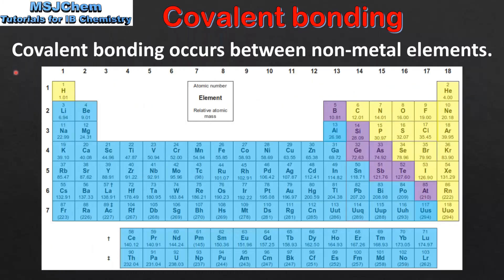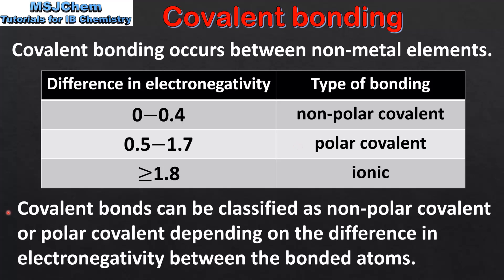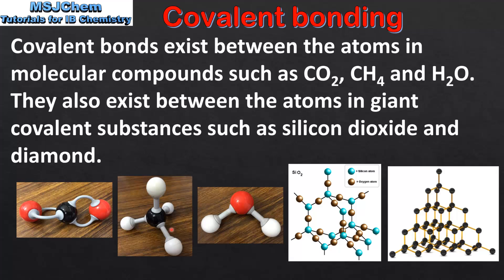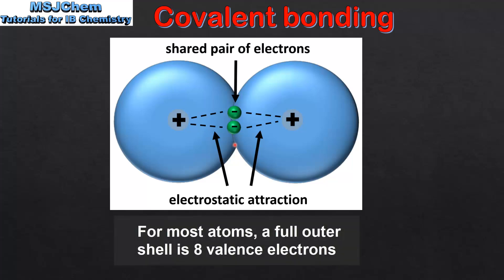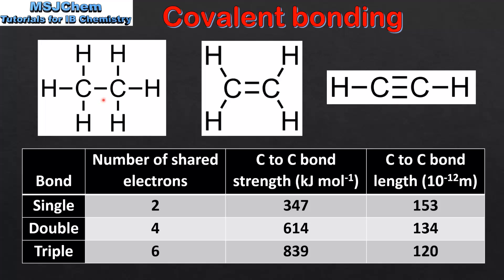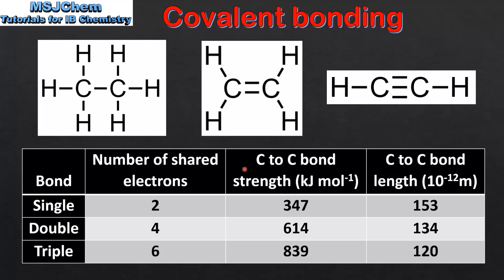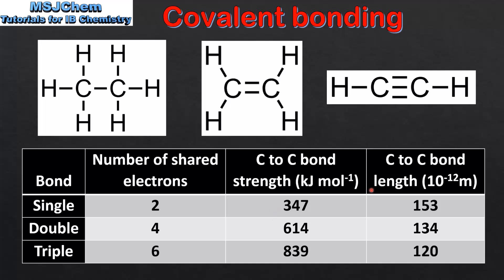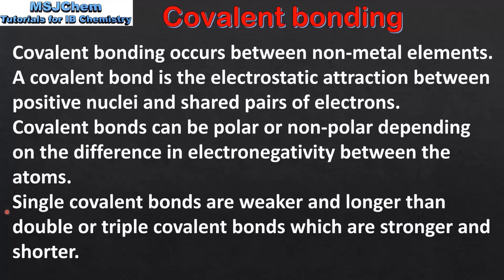S2.2.1 / S2.2.2 Covalent bonding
This video covers covalent bonding.